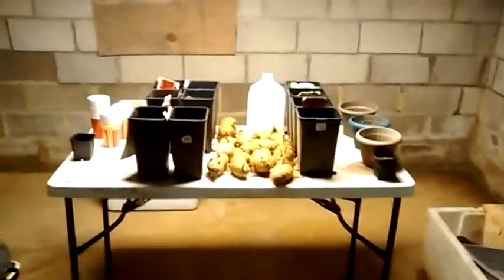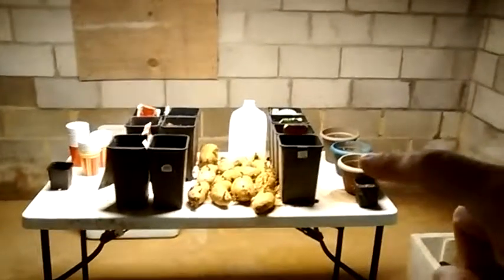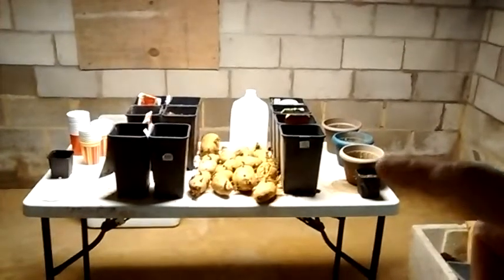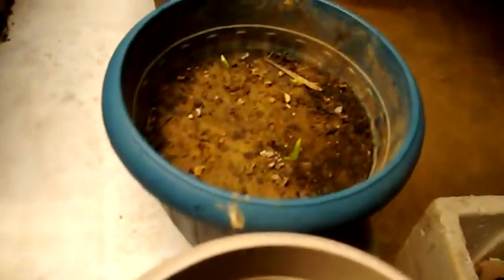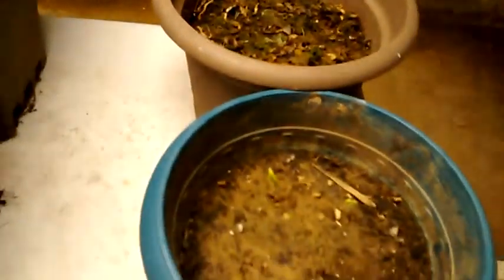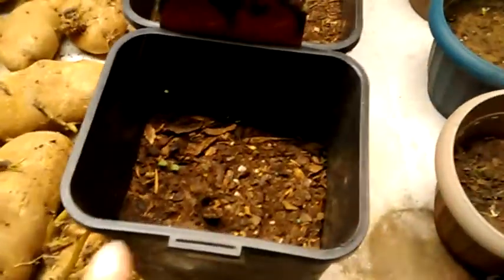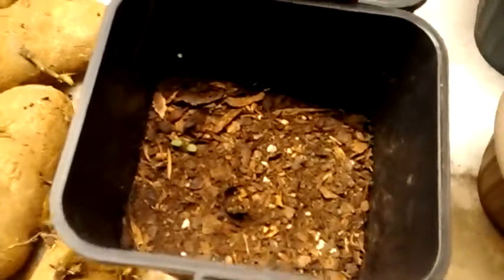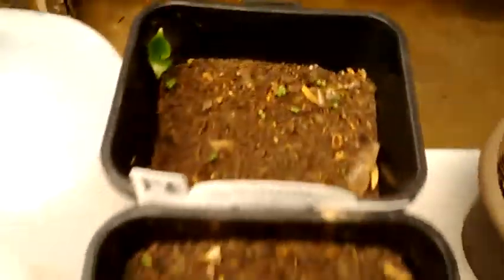Sprouting Tomatoes under the house for the victory garden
The vegetable gardens are Victory Gardens this year as we have all been going through a tough time with the virus that's going around the world. A victory garden is what we all need this year. I will be making some more videos on the victory gardens that we are putting in.